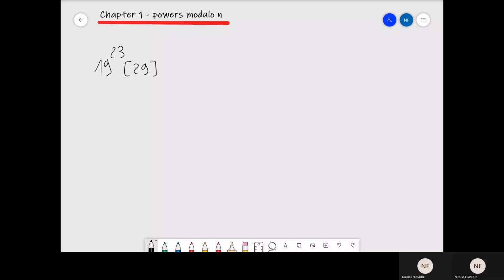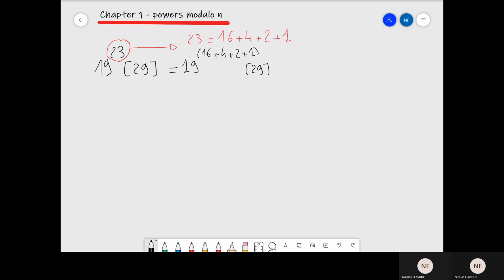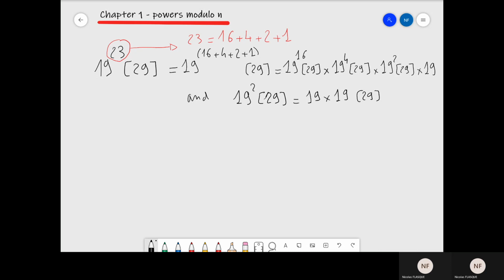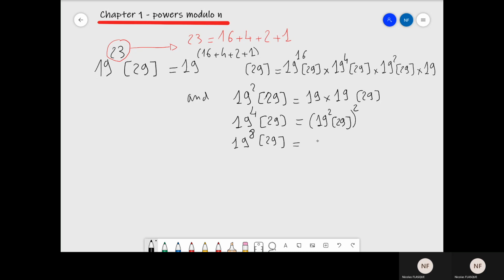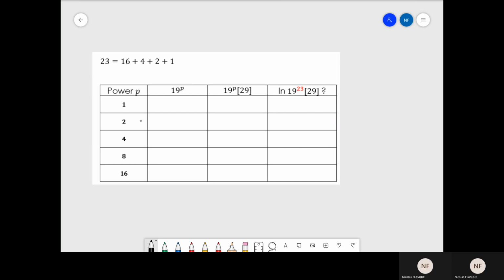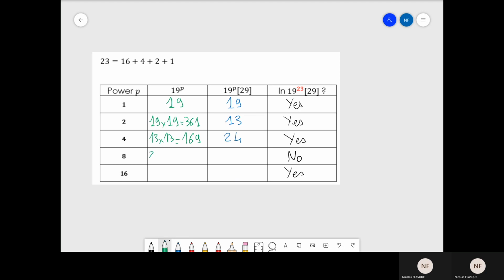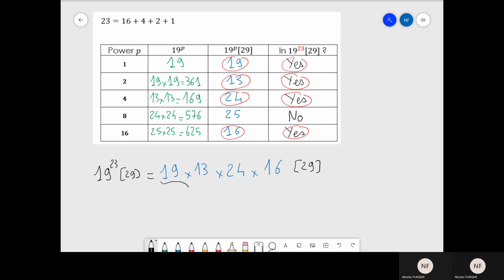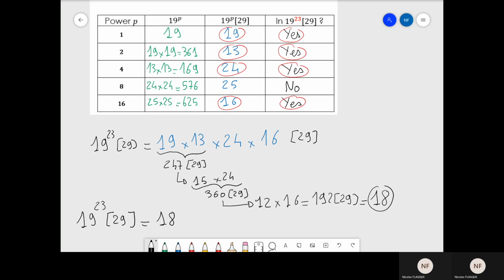chapter 1 powers modulo n part 3